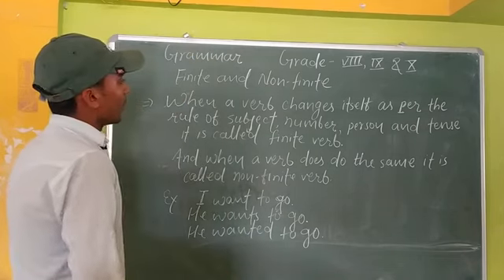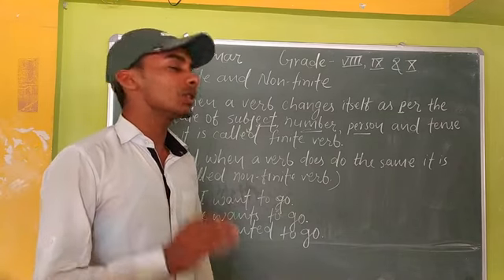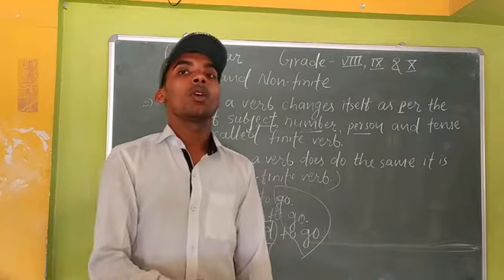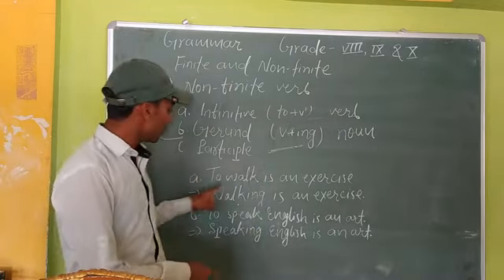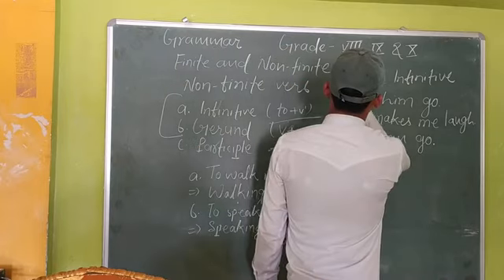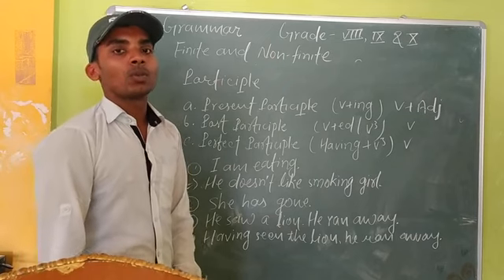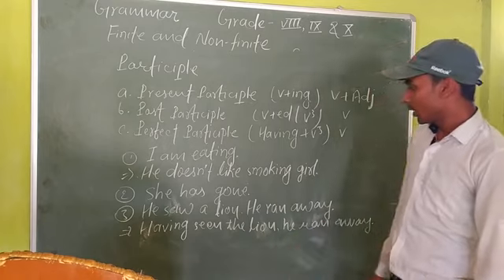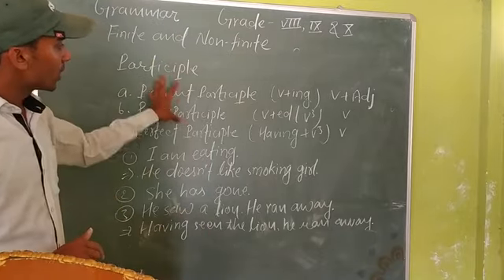Grade - 8, 9, &10th 📖english grammar 📖by Vikash Sir